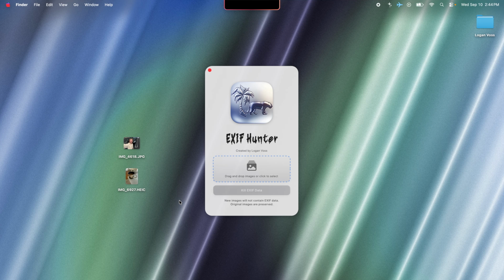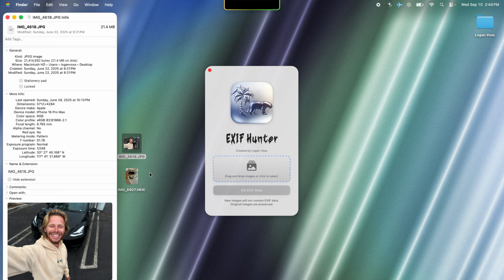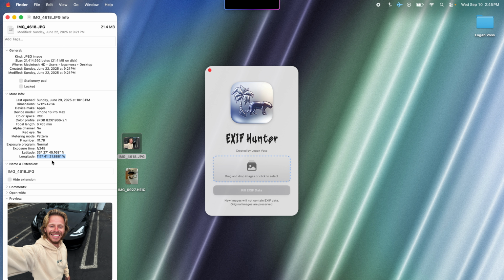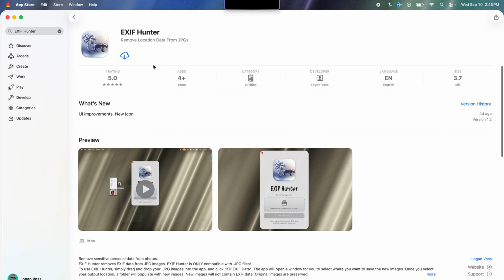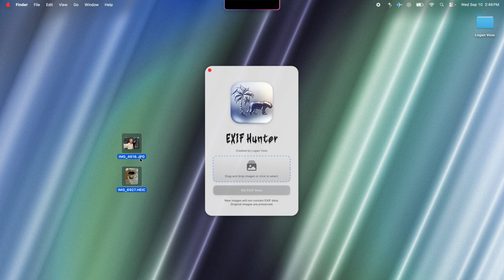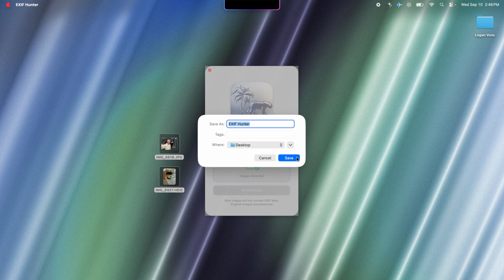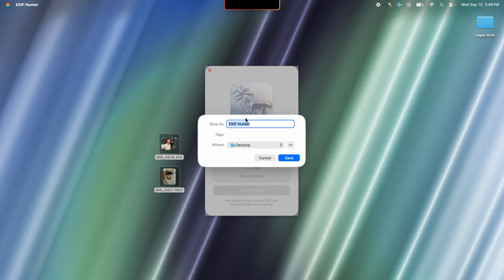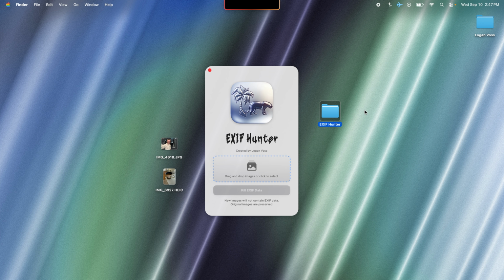Remove Location Data (EXIF) From .HEIC and .JPG Images (macOS)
This video shows you how to use EXIF Hunter, an app that removes location data + camera information (EXIF metadata) from the two most popular photo types: .HEIC and .JPG.

Step 2. Open EXIF Hunter and select the images you'd like to remove EXIF data from.

Step 3. Click "Kill EXIF Data" button and select your output location.

EXIF data is now removed from the images.

About Me:

Logan Voss is a 29 year old product designer living in Los Angeles, California. Logan is a multi-faceted technology artist. He produces music under the stage name DeltaX. His visual art collections include photography, 3D Renders, motion graphics, and drone videography. Through sharing his 3D renders, motion graphics, photography, videos, and music with royalty-free communities such as Unsplash, Pexels, and Pixabay, Logan has achieved hundreds of millions of views, and hundreds of thousands of downloads, delivering his content on a global scale. In April of 2025, Logan joined the Apple Developer Program and has since developed and released 11 iOS/macOS applications, using AI tools to assist with coding. Logan's philosophy is that you can achieve anything if you set your mind to it. The world is yours - get out there and make it so!